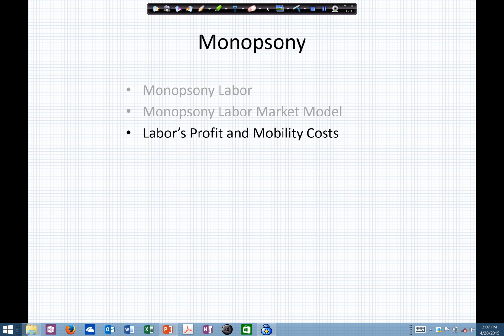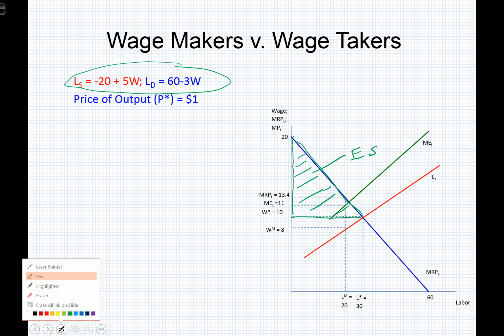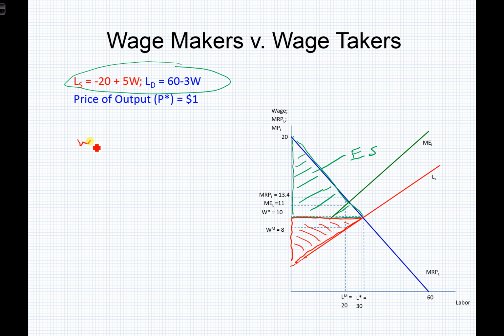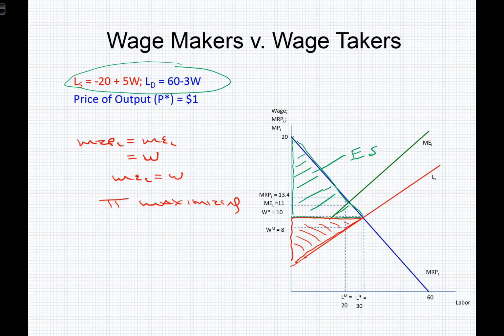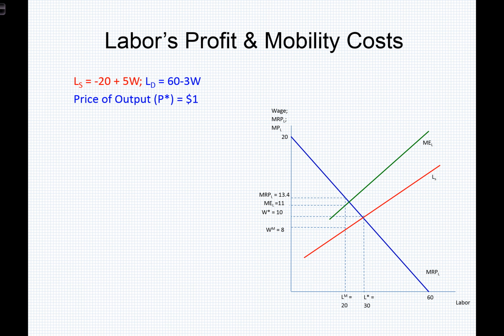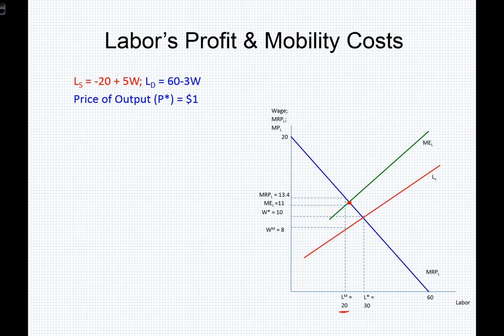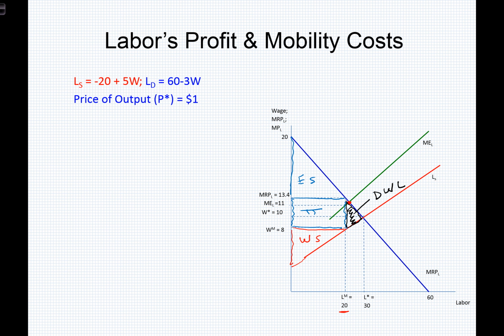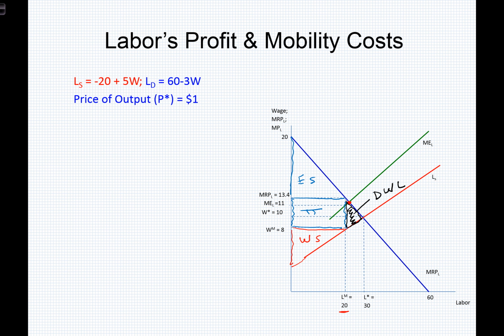ECON 3100 10.3 - Labor’s Profit and Mobility Costs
“Labor’s Profit and Mobility Costs” was prepared by Richard Haskell, PhD, as part of the Labor Economics course offered through the University of Utah’s College of Social and Behavioral Science’s Department of Economics.

1. Introduction to the Labor Market
2. Labor Market Marginality
3. Evaluating Labor Market Models
4. The Demand for Labor
5. The Supply of Labor
6. Friction in the Labor Market
7. Elasticity of Labor Demand
8. Compensating Wage Differentials
9. Human Capital Investment
10. Monopsony
11. Migration and Mobility
12. Pay & Productivity
13. Discrimination in the Labor Market
14. Labor Unions
15. Income & Wealth Inequality